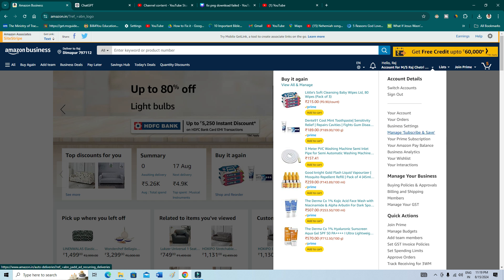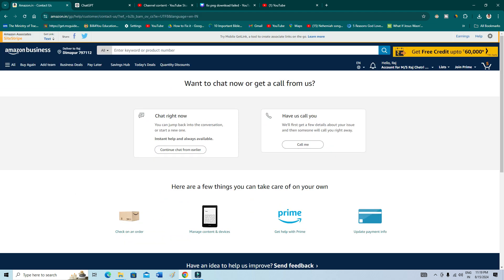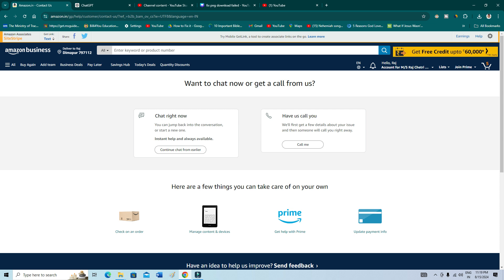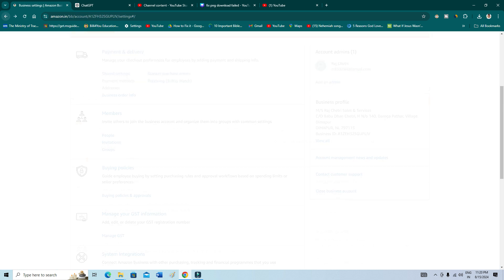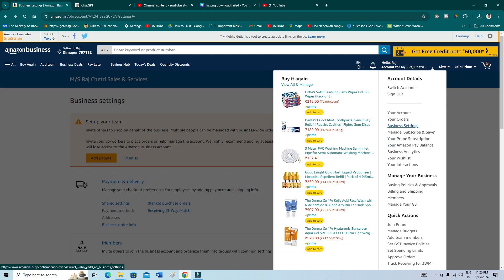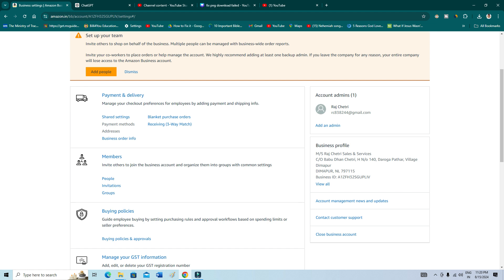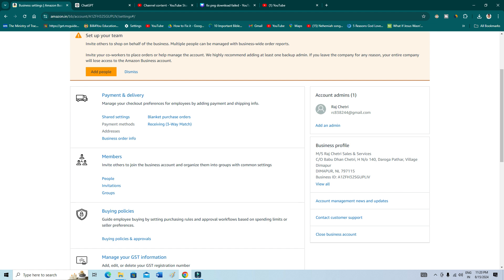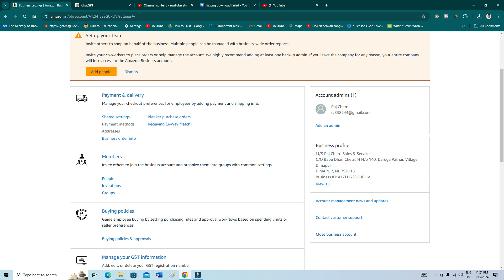How to switch amazon business account to personal